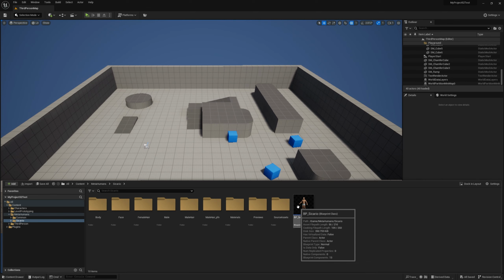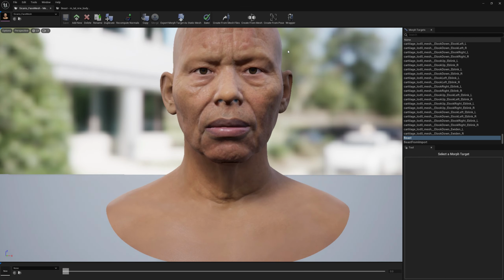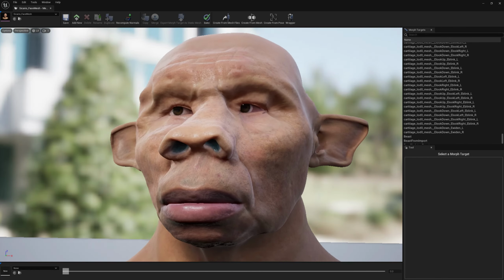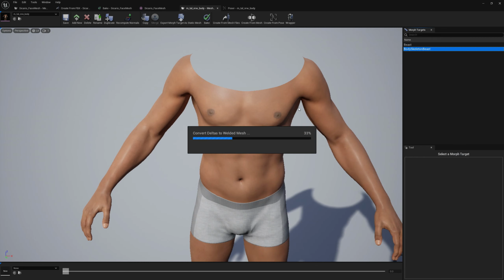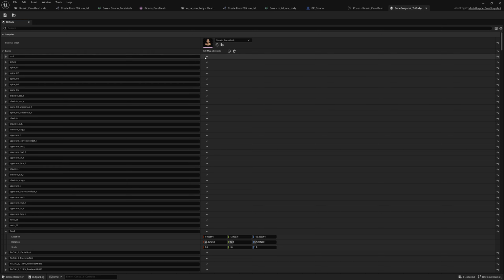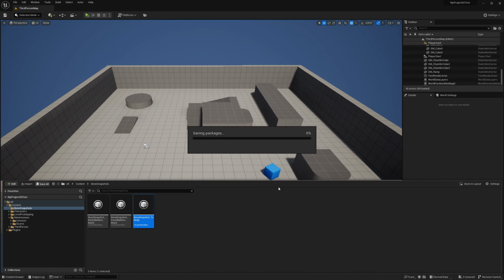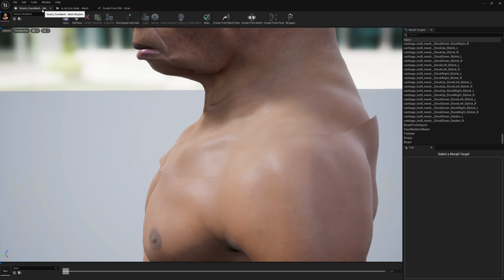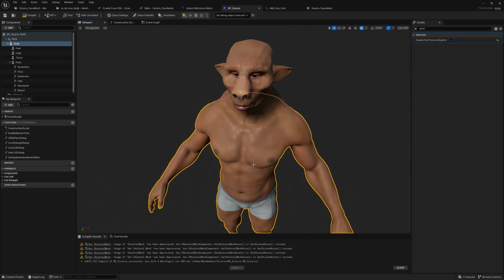UE5 Customize your Meta Humans (Full Body)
In depth tutorial on how to customize Meta Humans (Full Body)